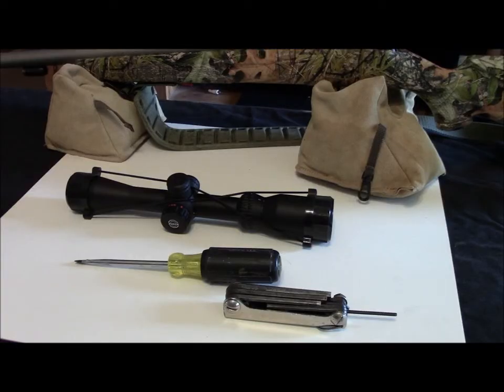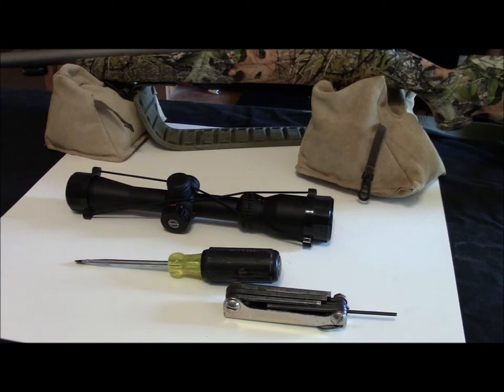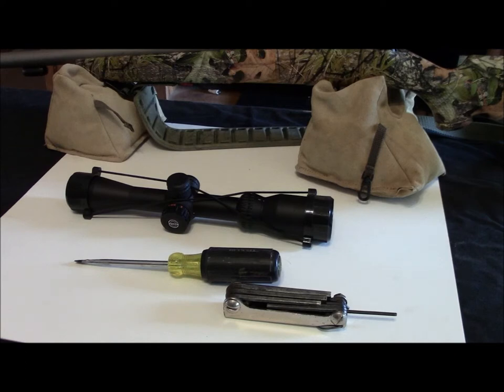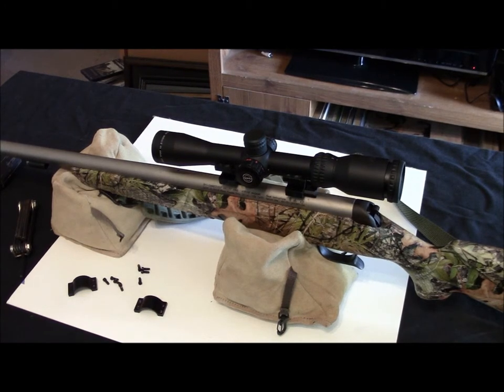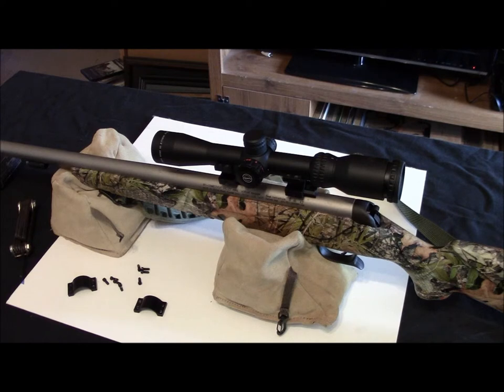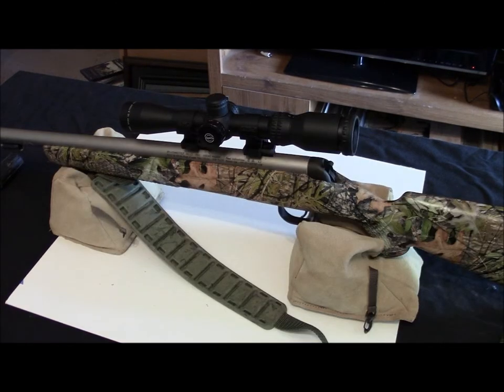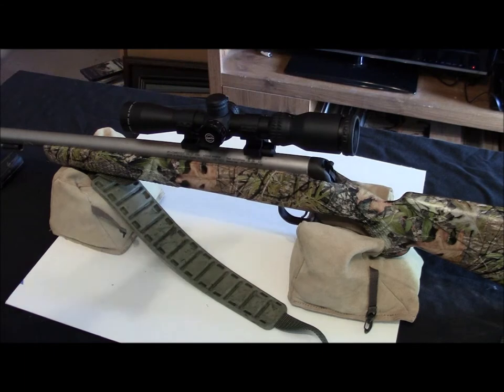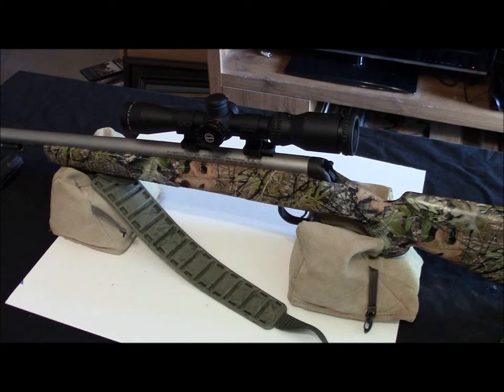Muzzle Loader Brush Gun Pt 1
With the help of my friends at Hawke Optics this is the first is a series of setting up an inline muzzle loader for a short range brush gun then using it during the season.